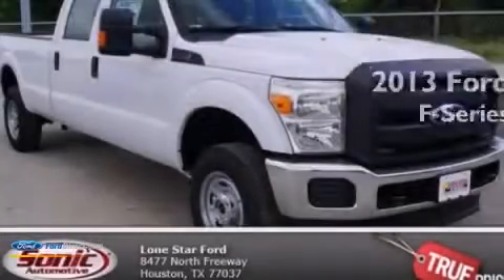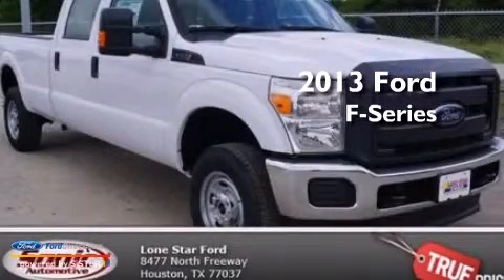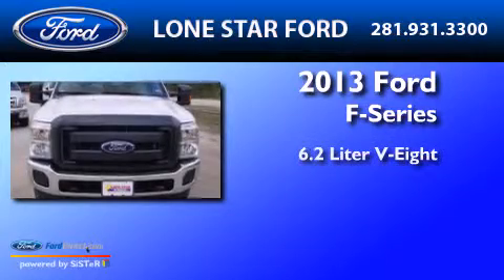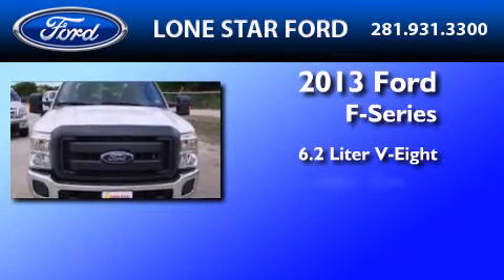2013 FORD F-250 Houston TX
We have been honored to serve the Houston TX area , we promise that your experience at our dealership will exceed your expectations ! Year : 2013 Make : FORD Model : F-250 Engine : 6.2L V8 16V MPFI SOHC Trans . : 6-SPEED AUTOMATIC Exterior : OXFORD WHITE Miles : 1 Stock : DEB40205 Lone Star Ford Inc North Freeway Houston , TX 77037